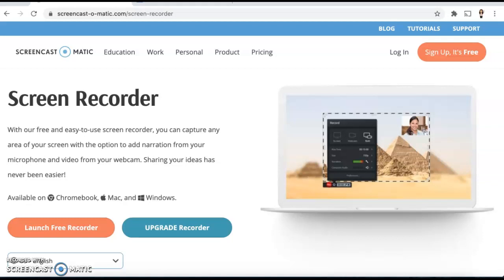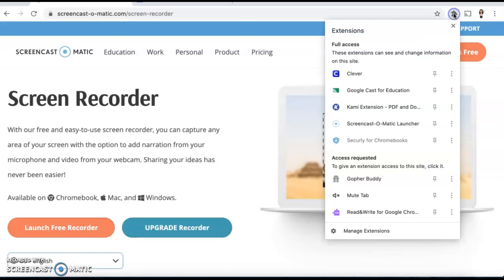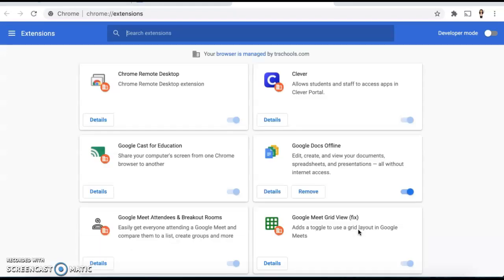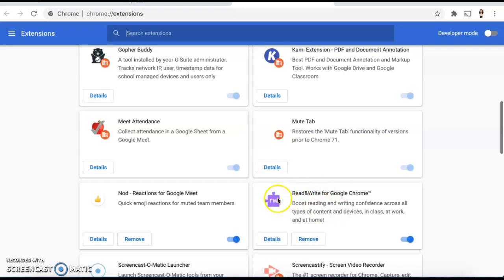Enabling Read and Write on your device